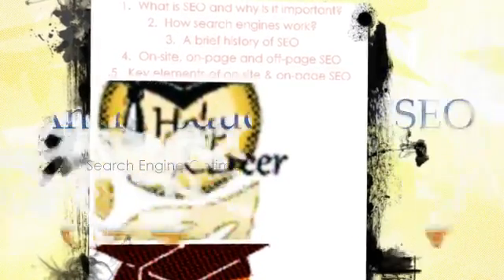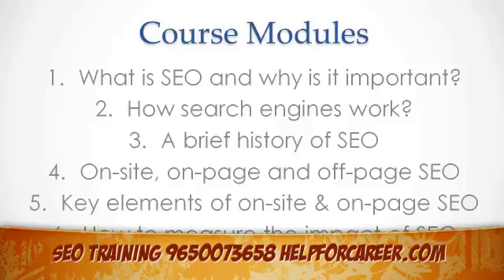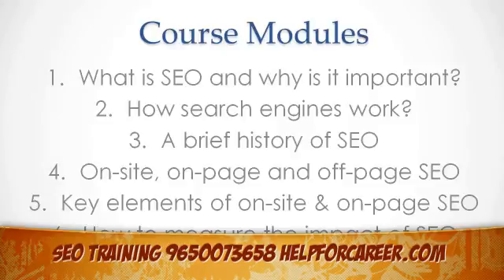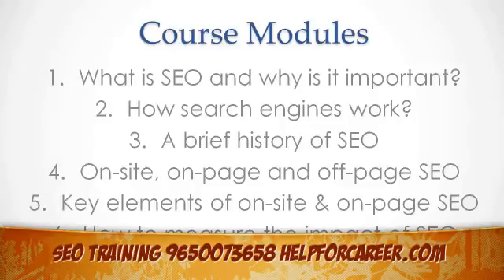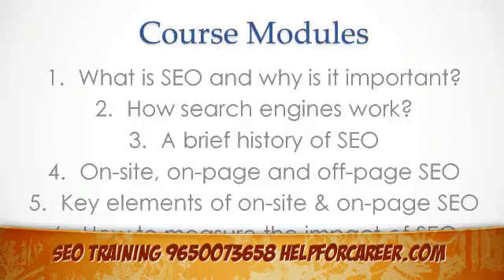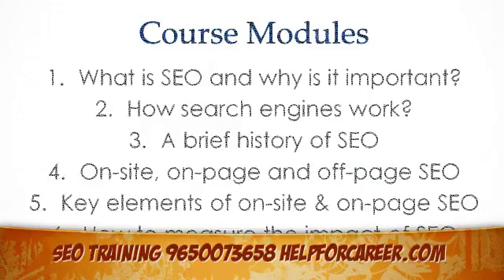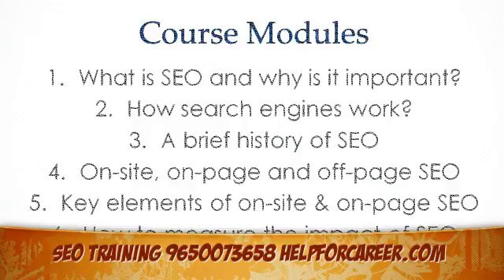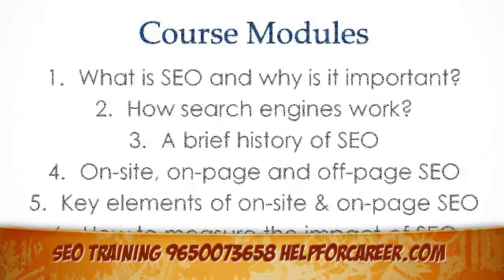digital marketing seo courses training in Noida Delhi Greater Noida Ghaziabad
HF Career provide Digital Marketing training institute Course digital technologies professional training programmes online digital marketing in Noida.

5th Floor Chokhani Square Sector 18 Noida (Near sec-18 Metro Station)
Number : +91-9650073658